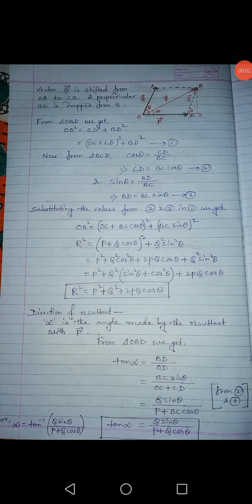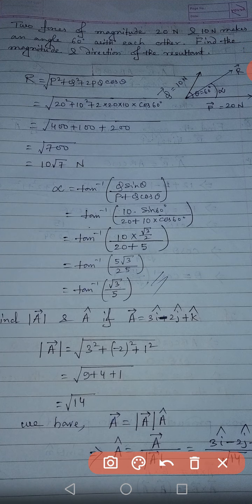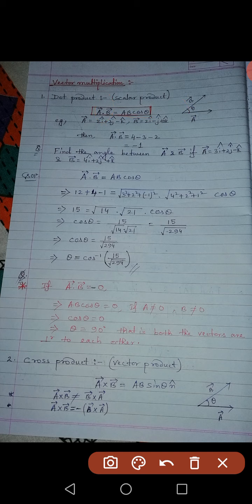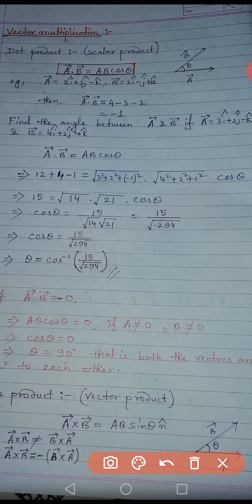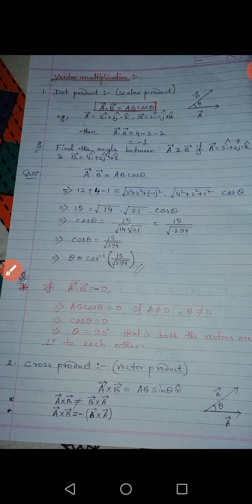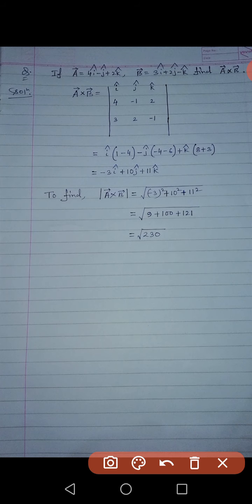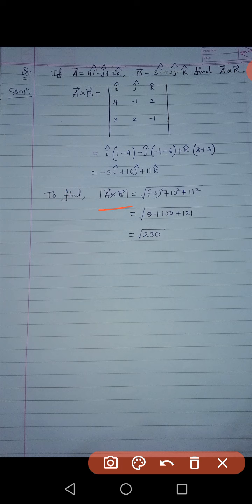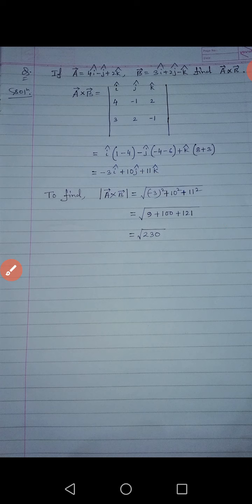Motion in a plane 2